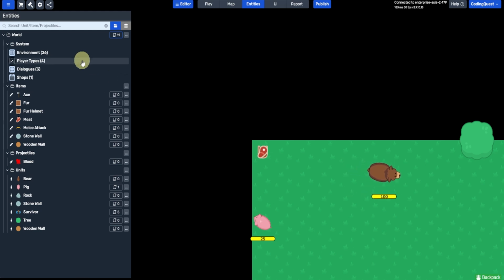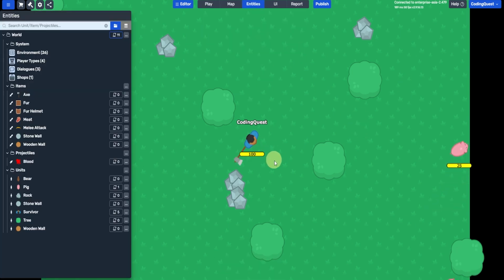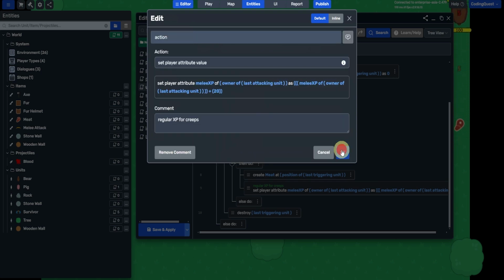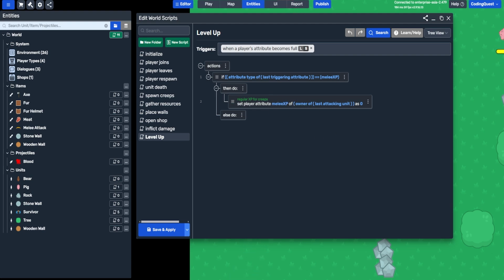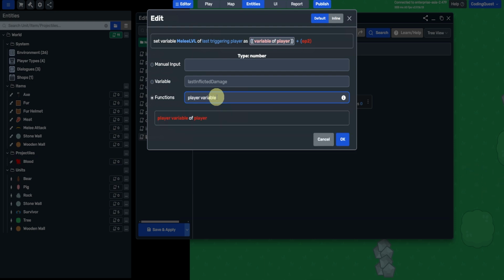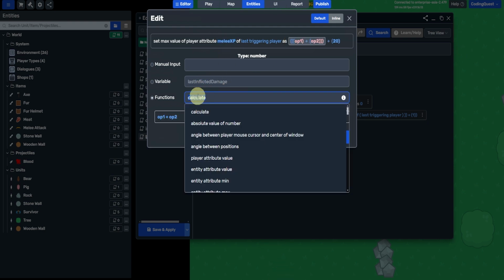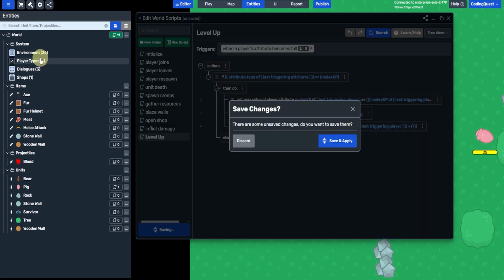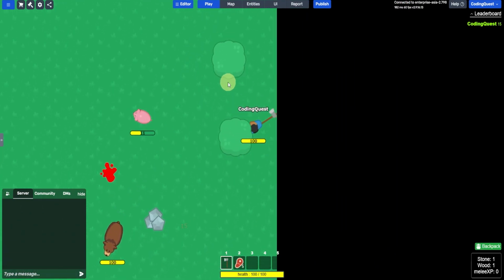How To Create Custom Levels In Moddio